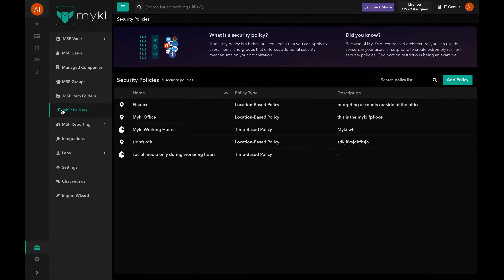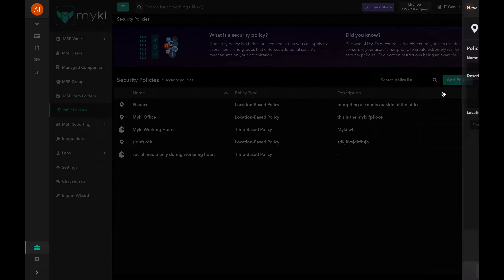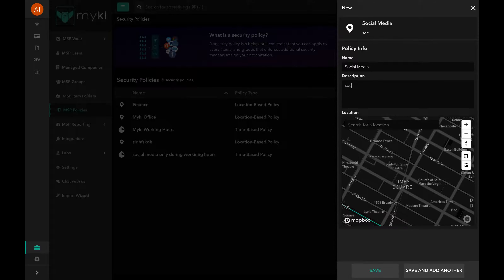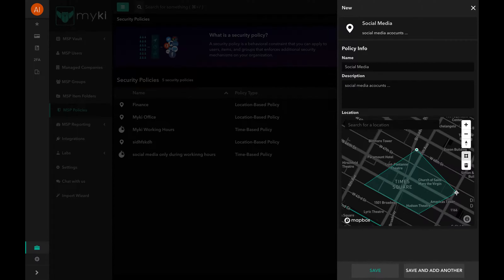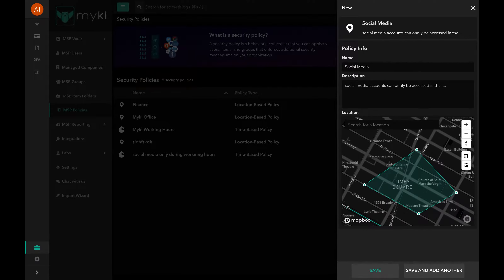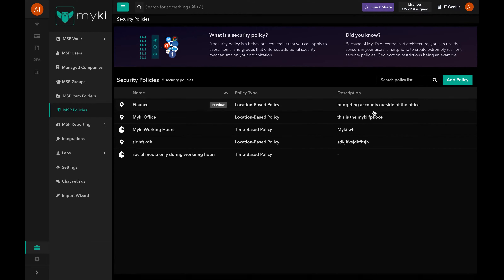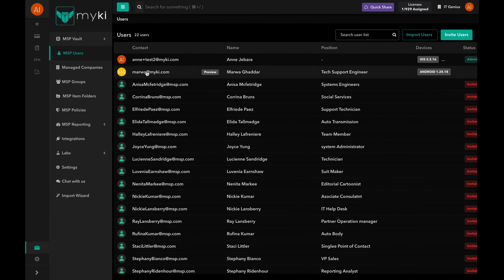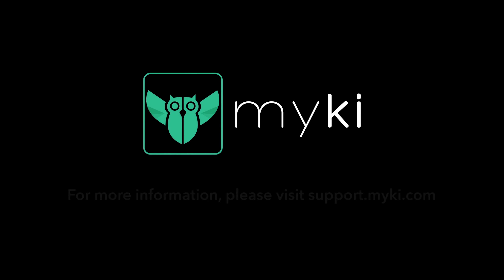How to Set a Location Based Security Policy | Myki for MSPs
This video will walk you through the steps to add a location-based security policy.

Myki is an offline password manager specifically designed for Managed Service Providers. MSPs can choose to use Myki internally, and/or resell it to their Clients in a managed or unmanaged manner.

- On the live chat support available on the app, the portal, and the website.

- By booking an on boarding call with your point of contact - they will be happy to assist you at any time.